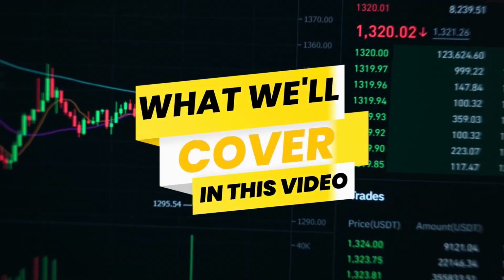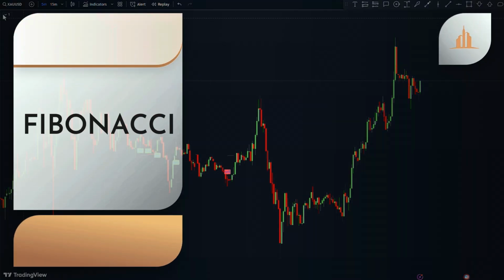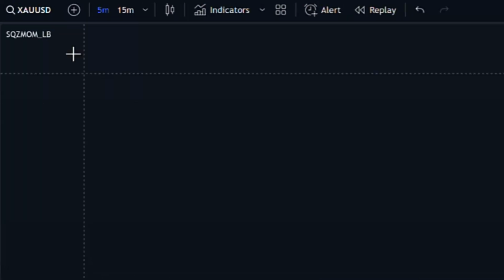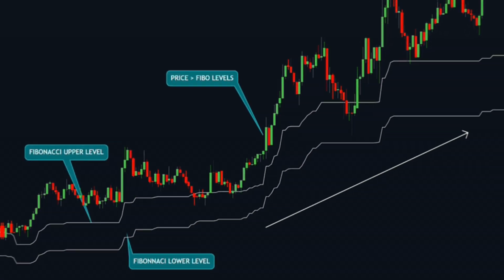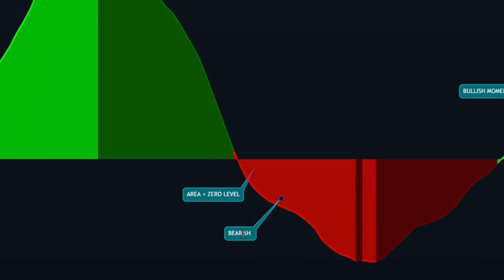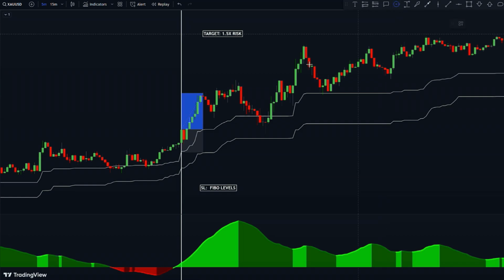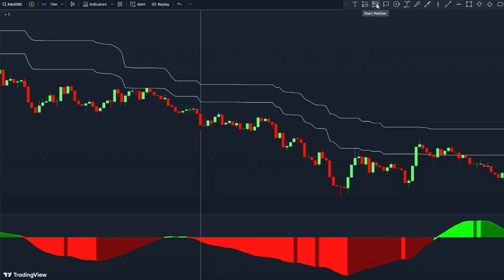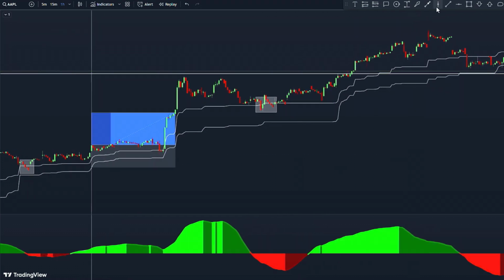EASY Trading Hack: BUY/SELL Indicator for Beginners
v EASY Trading Hack: BUY/SELL Indicator for Beginners
Unlock the secrets to successful trading with our EASY Trading Hack: BUY/SELL Indicator for Beginners! Whether you’re looking to make money online, make money trading, or even make a living from your investments, this video is for you. Learn about the Top Buy Sell Indicator for TradingView and how it can help you achieve the best profits.

We’ll introduce you to the Best TradingView Indicator for Profits, perfect for both new and experienced traders. This New Buy Sell Indicator for Traders is designed to be the Best Buy Sell Indicator for Beginners, offering simplicity and effectiveness. Explore TradingView’s Best Profit Indicator and see how this Simple Buy Sell Indicator for Profits can lead to better trades.

Don’t miss out on the New Indicator for Better Trades! Watch now to learn about the Buy Sell Indicator TradingView and why it’s the NEW Best PROFITABLE Buy Sell Indicator. Get ready to boost your trading game with the Best PROFITABLE Buy Sell Indicator and make your trading journey more profitable than ever!

In this video, we will walk you through the step-by-step process of using this powerful indicator. You’ll learn how to set it up on TradingView, how to interpret the signals, and how to make informed trading decisions. Whether you’re a beginner or an experienced trader, this indicator is designed to help you maximize your profits and minimize your risks.

We’ll also share some tips and tricks on how to use the indicator effectively, including how to combine it with other tools and strategies for even better results. Plus, we’ll show you real-life examples of trades made using this indicator, so you can see its effectiveness in action.

By the end of this video, you’ll have a clear understanding of how to use the NEW Best PROFITABLE Buy Sell Indicator to make better trades and achieve your financial goals. Don’t miss this opportunity to learn from the best and take your trading to the next level!

So, if you’re ready to make money online, make money trading, and make a living from your investments, be sure to watch this video. With the Top Buy Sell Indicator for TradingView, you’ll have the tools you need to succeed in the world of trading.